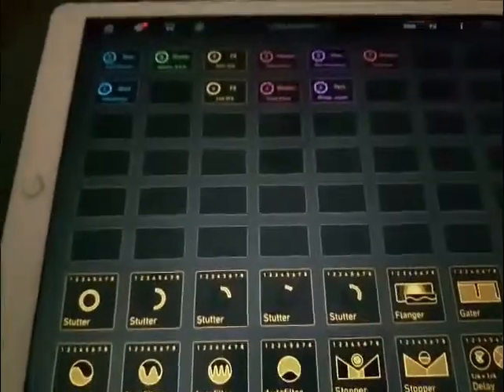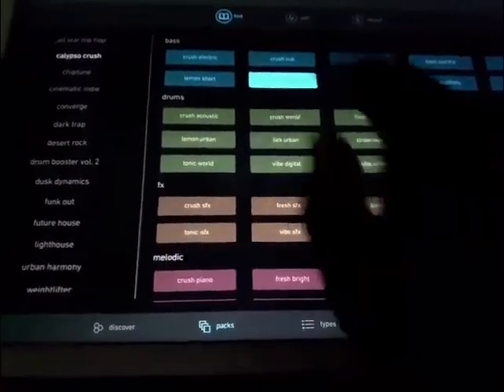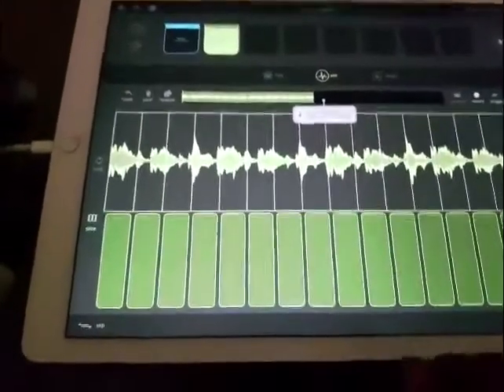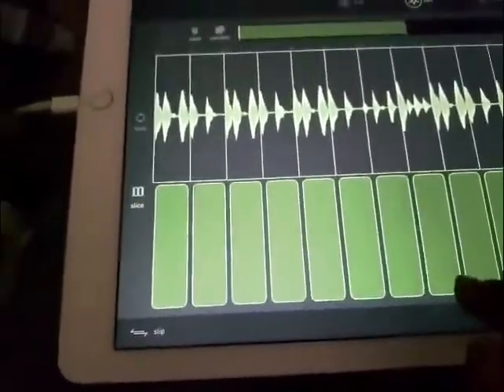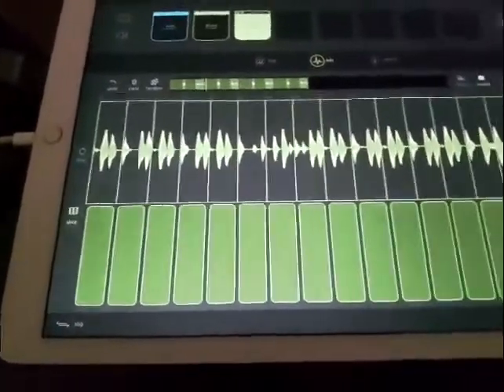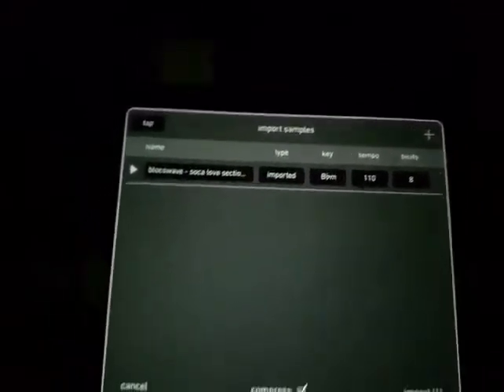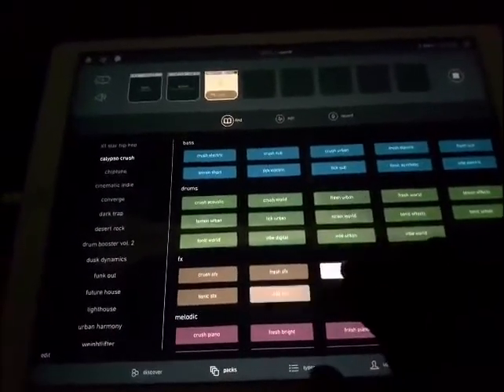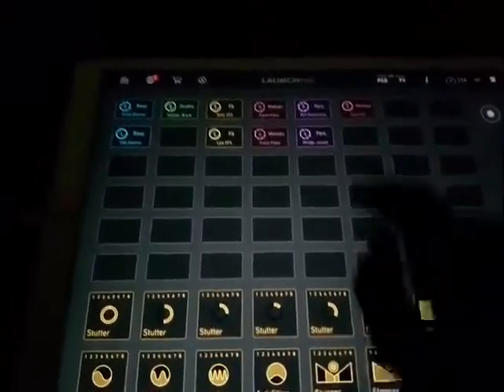We built full beat with blocs wave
As promised this video shows how to integrate blocs wave into the music creation process with launchpad. We have another video that shows how to use launchpad to out put a full instrumental ) so this video primarily focuses on the blocs wave side of things.